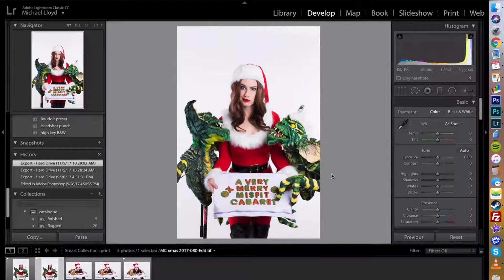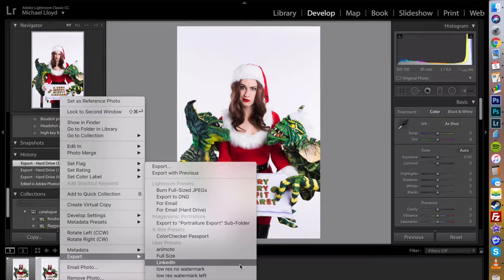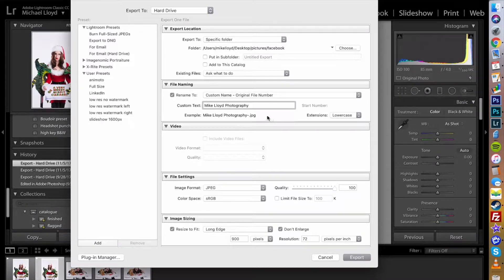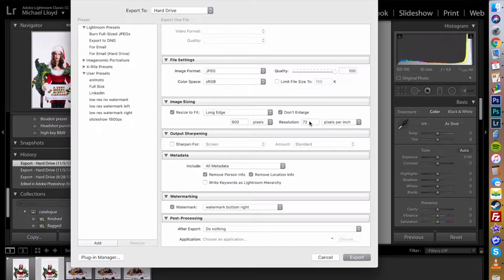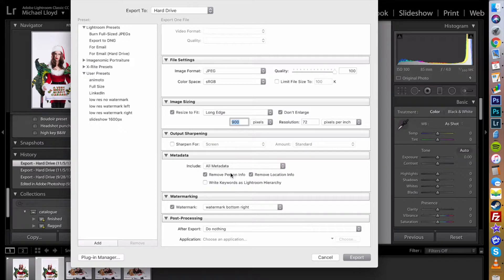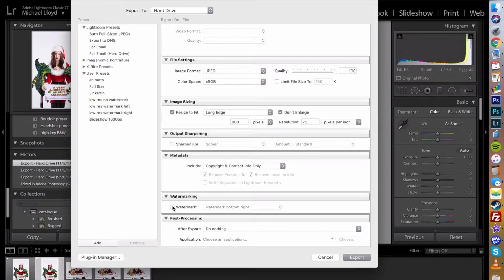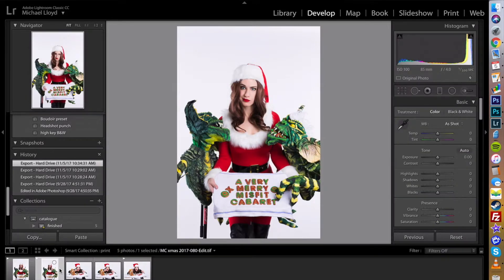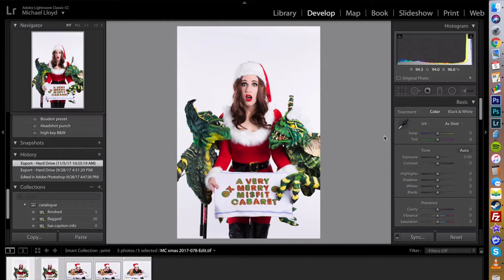How to Set Export Presets in Lightroom CC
Learn how to easily set export presets in Lightroom CC to speed up your workflow